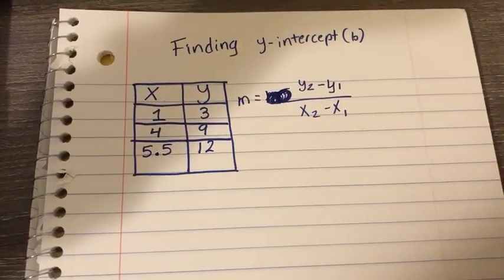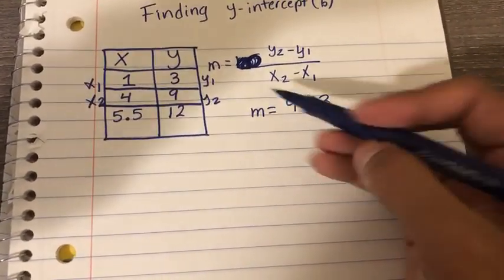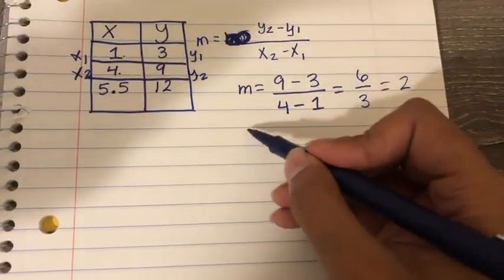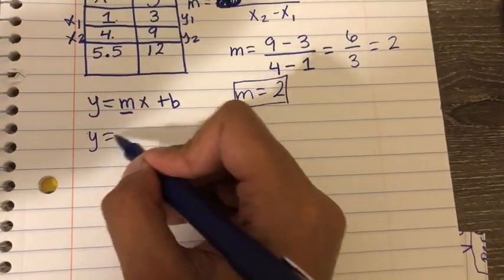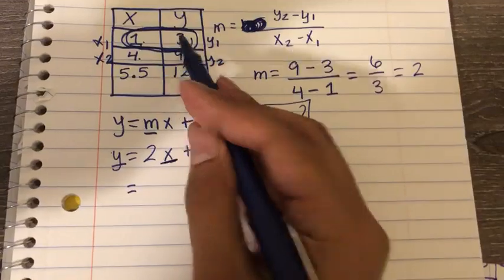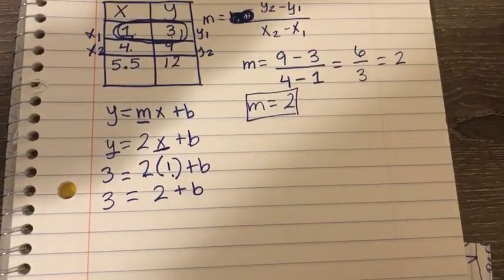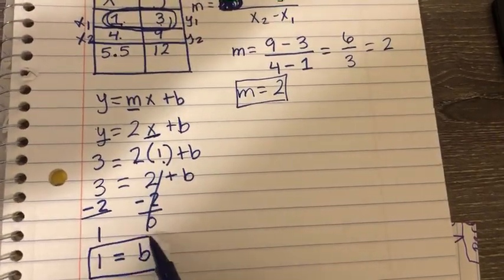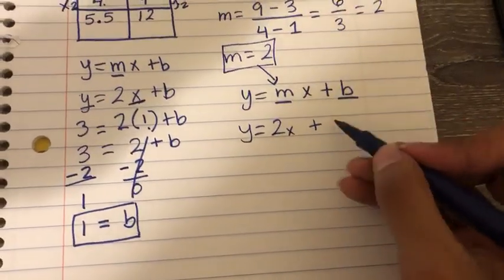Finding y-intercept from a table